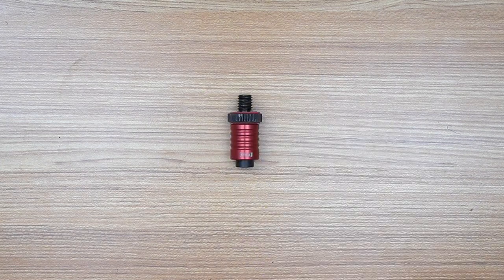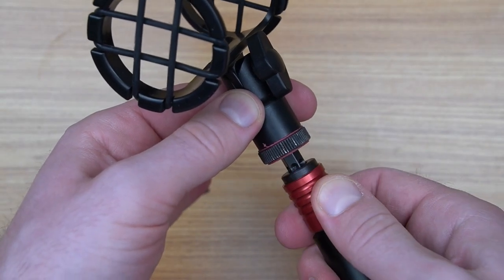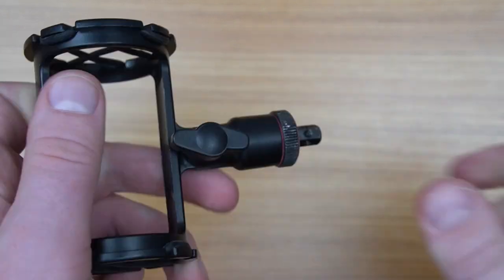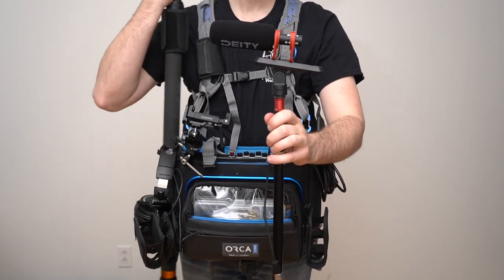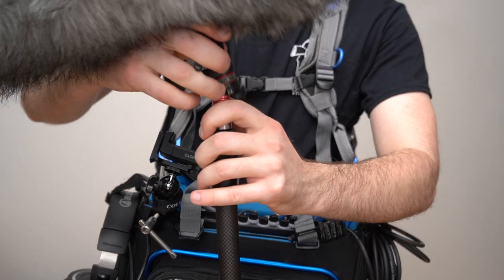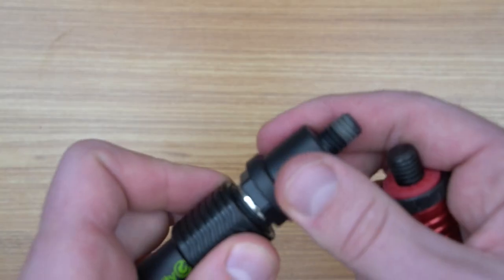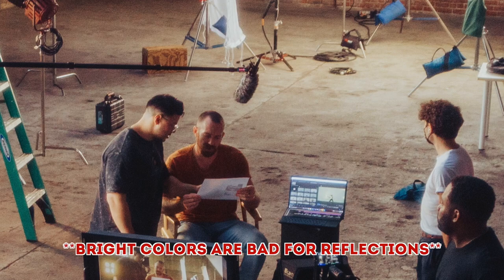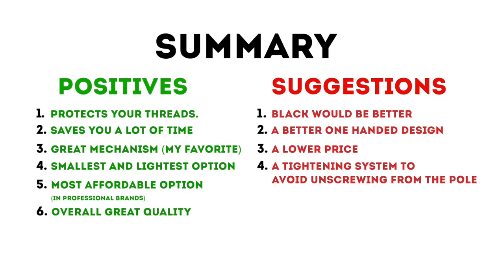ORCA OR-45 Boompole Quick Release | Review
If you're a professional Sound Recordist or Boom Pole Operator, this quick release system is an absolute must!

All opinions in my videos are my own and do not reflect the opinions of the brands mentioned. Also, we will always give our 100% honest opinion about a product.

** Orca **

** K-Tek **

** Sony **
Trew Audio USA

** Sound Devices **

Timestamps :
0:00 - Intro
0:14 - The Orca OR-45
0:55 - Pricing
1:43 - Suggestions
2:10 - Conclusion

Credits
Intro and outro music :
Copyright Morphilm Productions 2020 ©